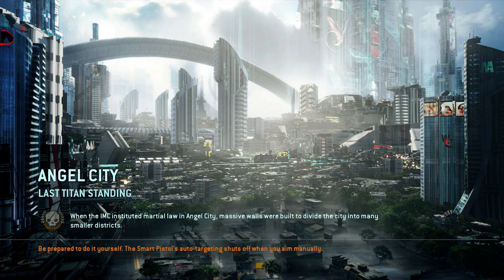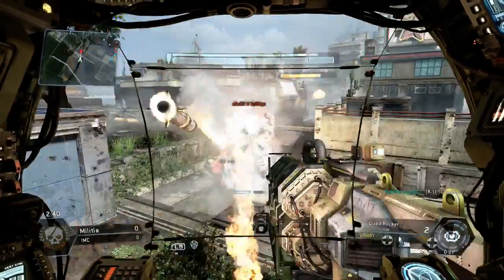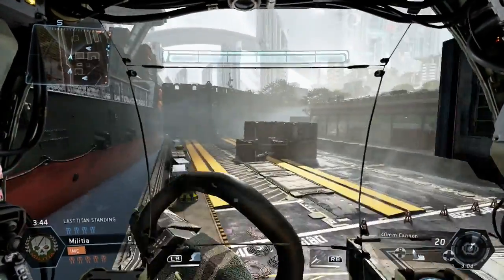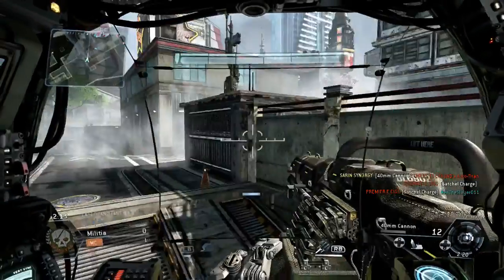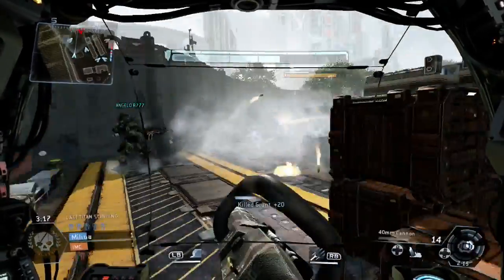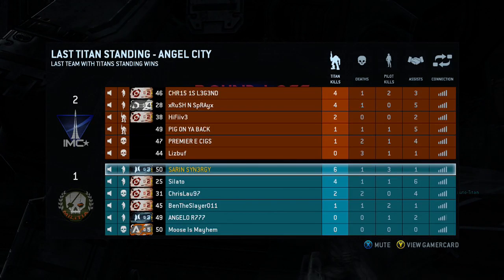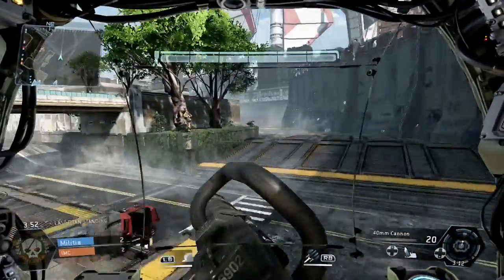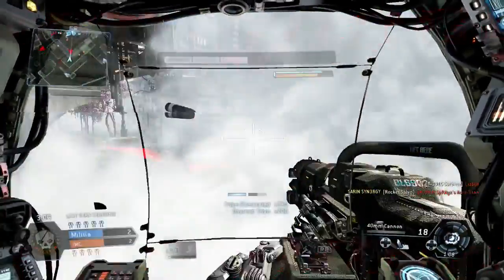Titanfall: How to Effectively Play Last Titan Standing & What Not To Do -